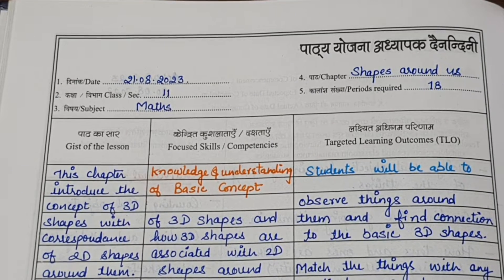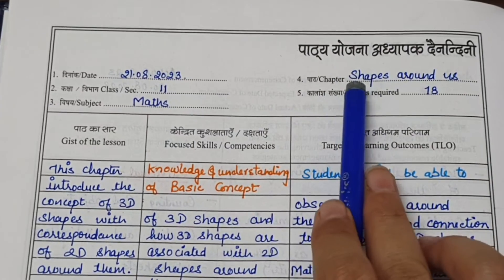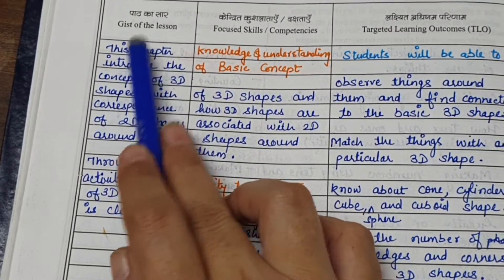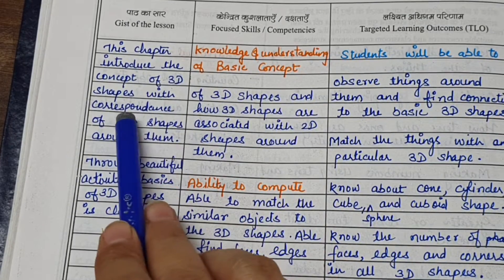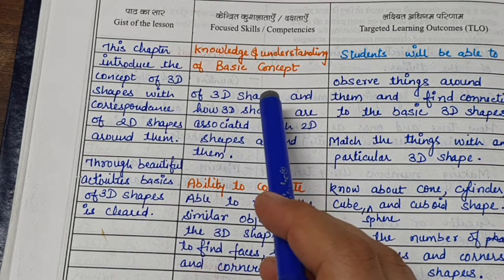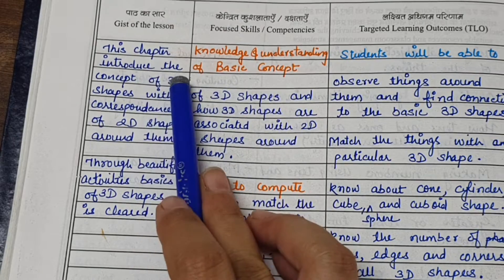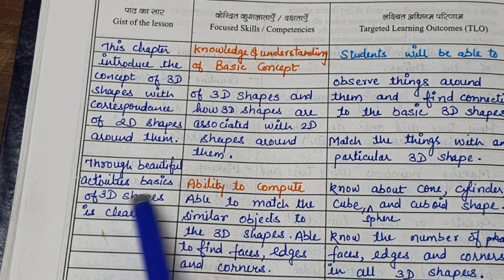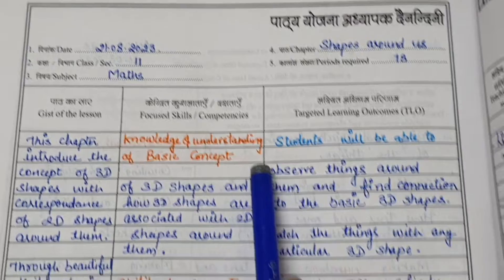KVS PRIMARY LESSON PLAN | Shapes Around Us | Class 2 | maths | JOYFUL MATHEMATICS | NEW NCERT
Kvs primary lesson plan for class 2